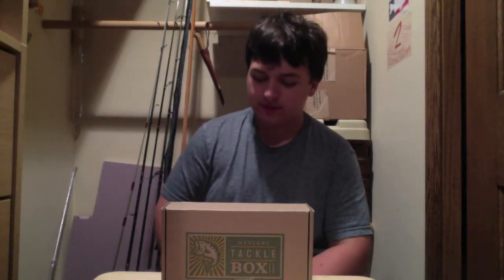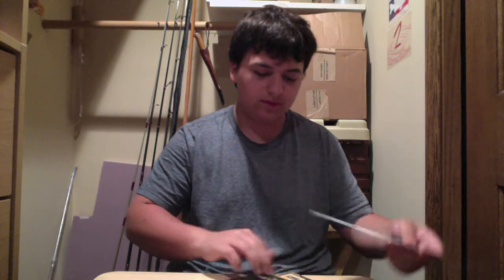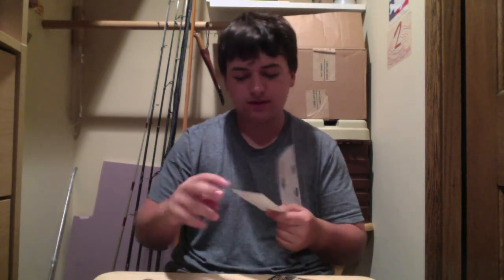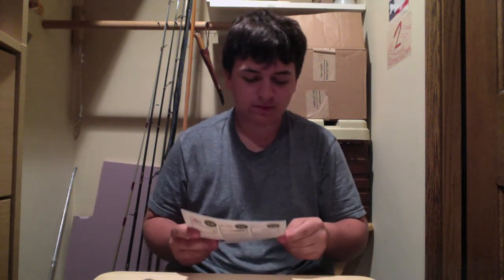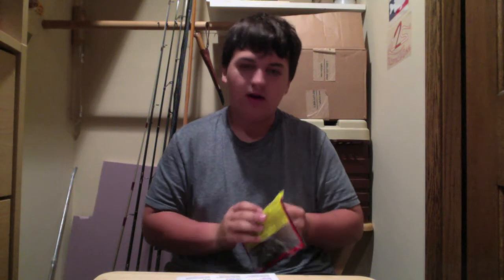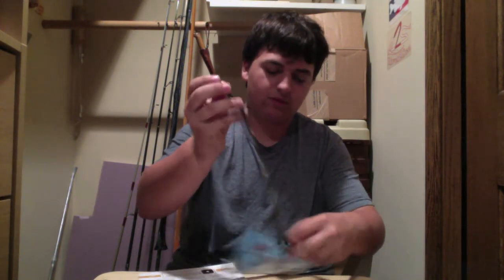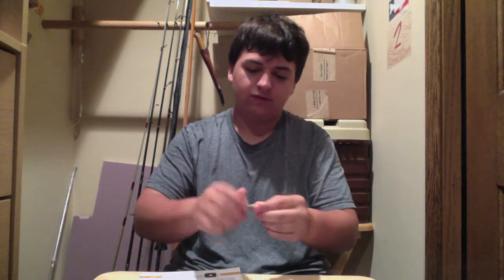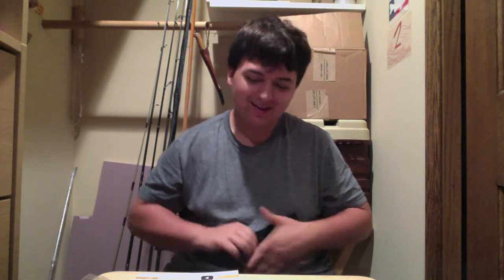June Mystery Tackle Box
Got my June Mystery Tackle Box to show you which has:
Freedom Baits: Zodiac Hybrid Jig
 Kanan Lures: Alosa Minion
Strike King: KVD Game Hawg
Z-Man: 6" Saw Tail WormZ
3" TZ Swimmer
Aquateko: InvisaSwivel 35lb
Please Subscribne!